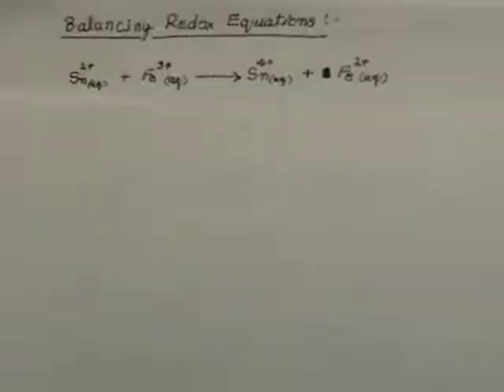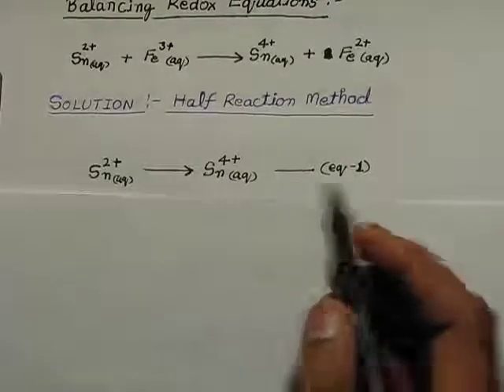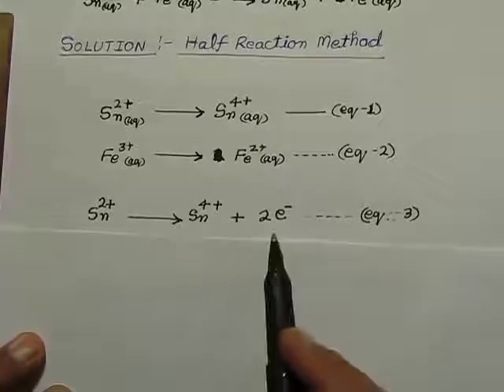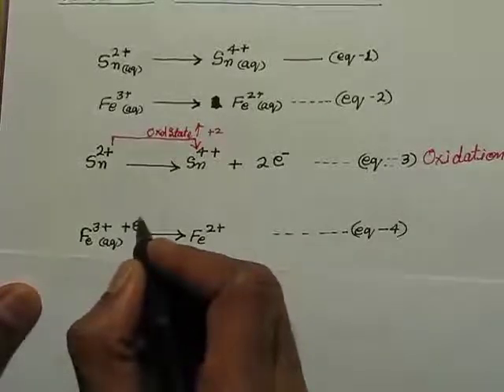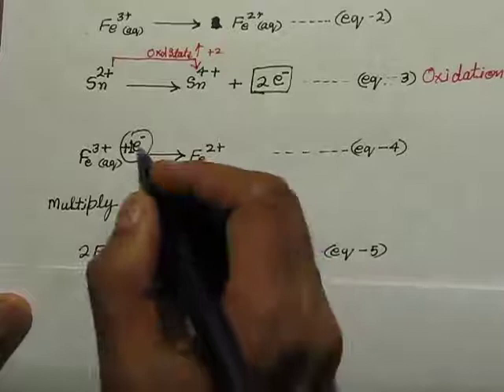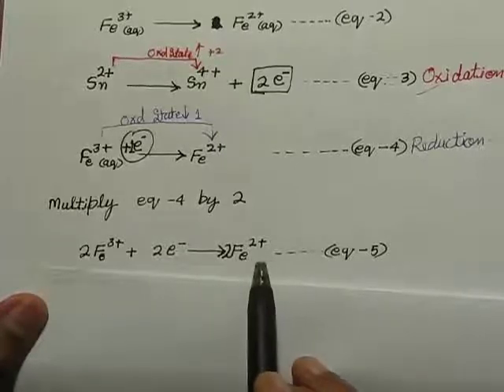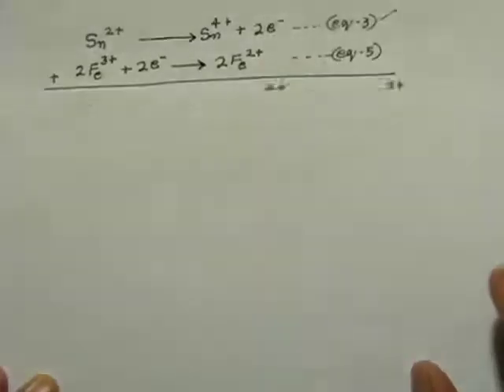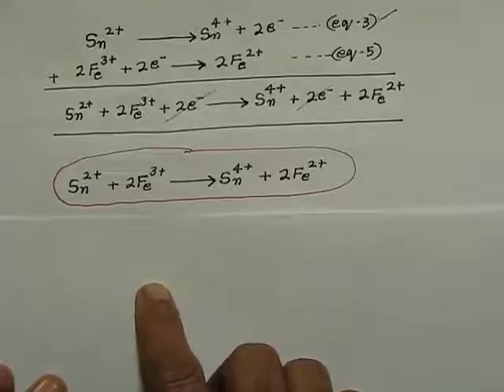Ch-20 Balancing Redox Reaction, General chemistry 2